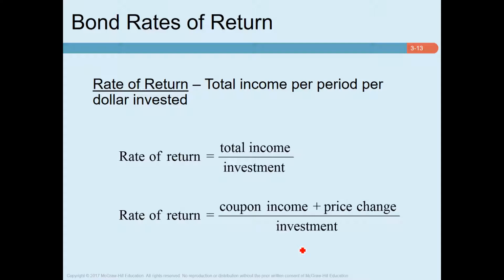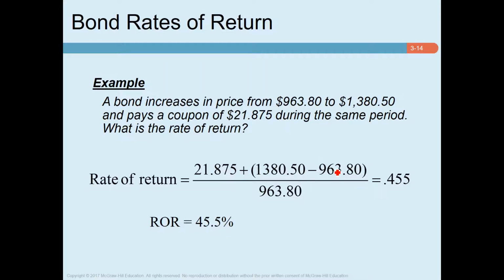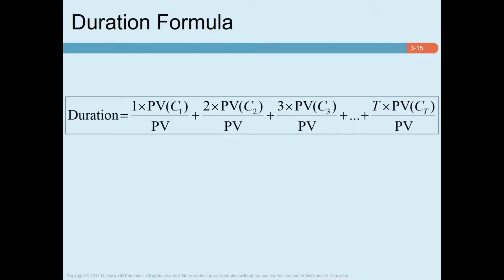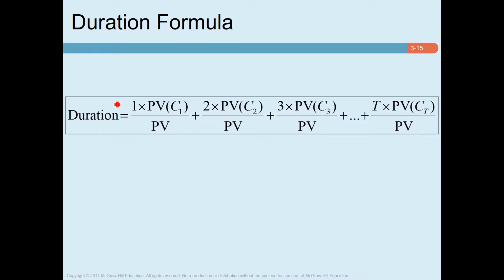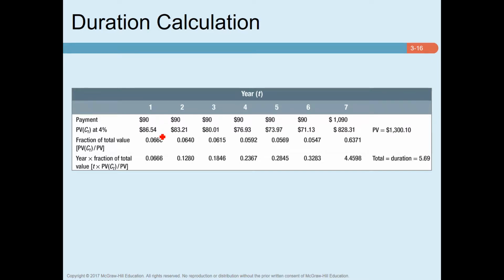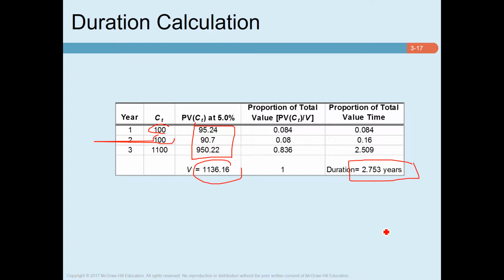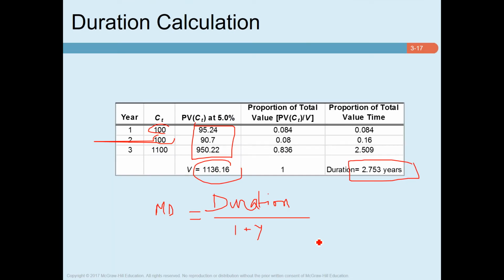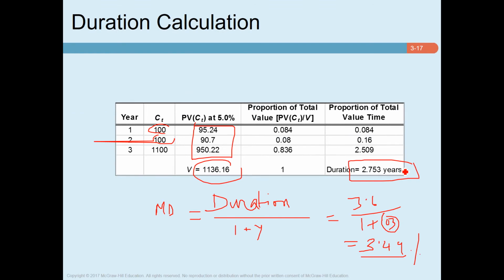Corporate finance Chapter 3 part 3